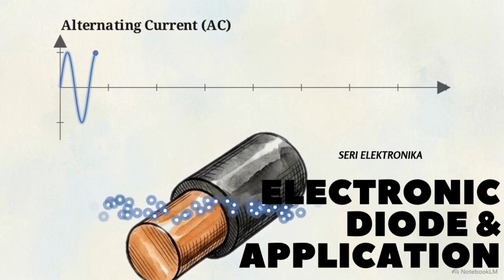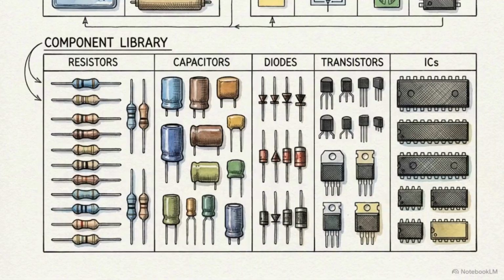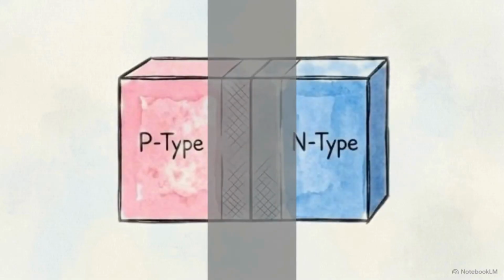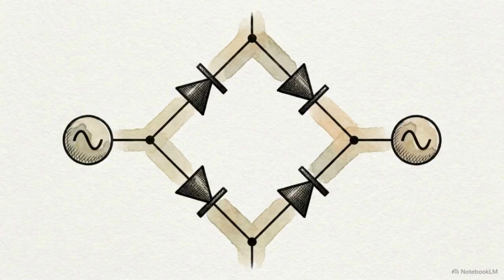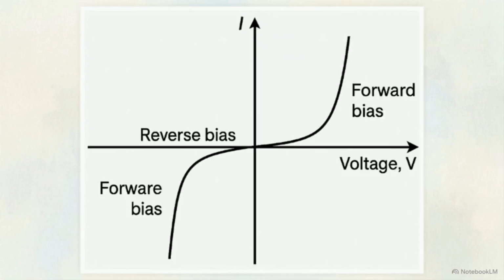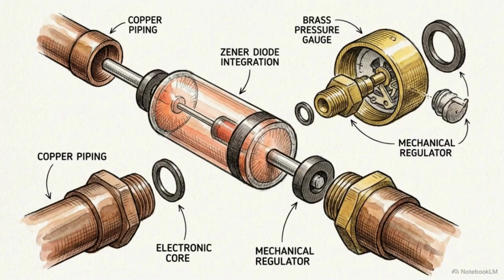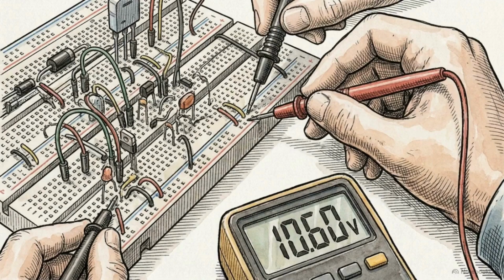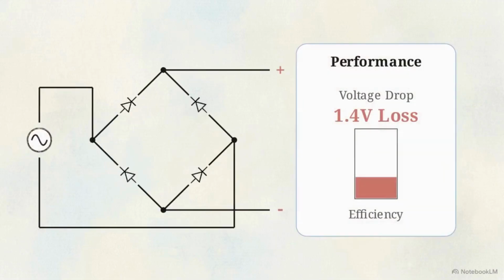From AC to DC Building a Power Supply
This video explains how diodes function as one-way valves to convert alternating current (AC) into direct current (DC), a crucial process for modern electronic devices. We explore the principles of a bridge rectifier and the underlying physics of a pn junction, illustrating their roles in circuit design. Join us as we build a complete AI using a free circuit simulator, demonstrating these essential electronics concepts.